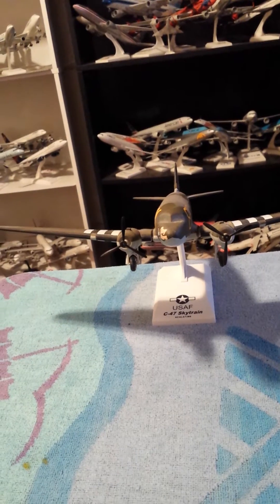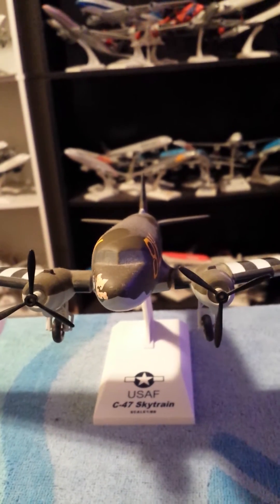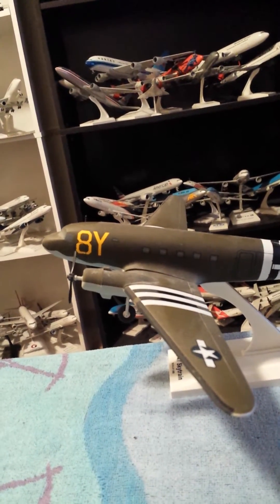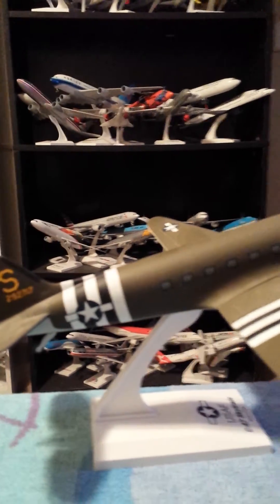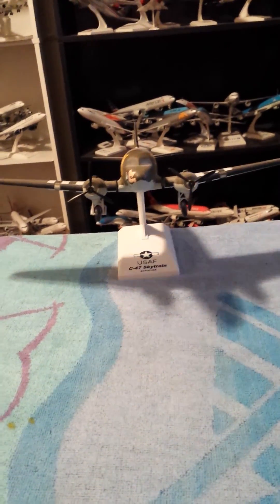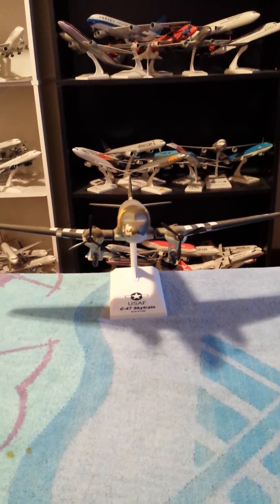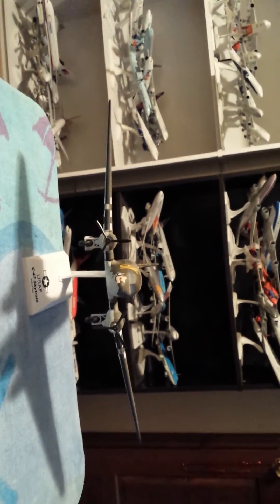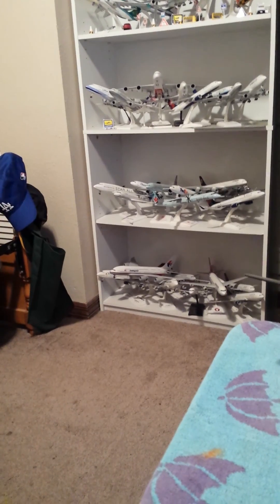Us ARMY AIR FORCE Douglas C47 skytrain by skymarks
Hosted by capt A380